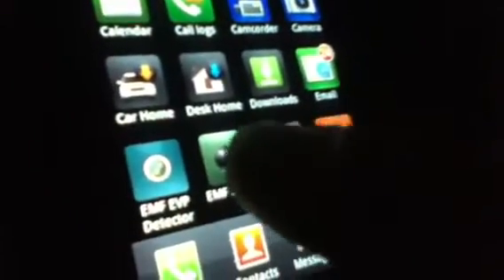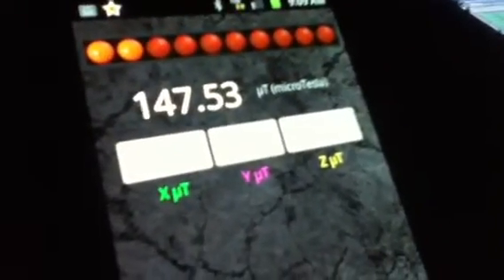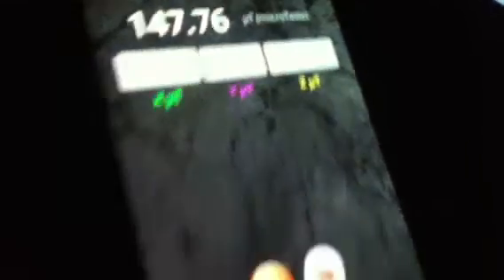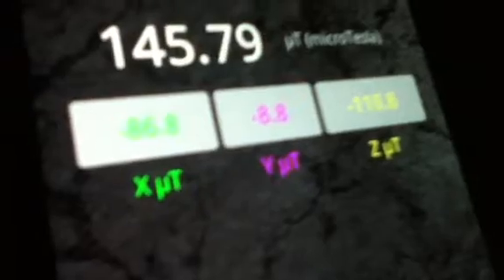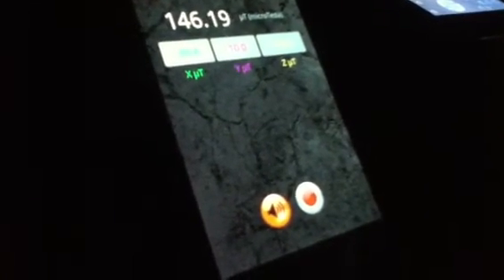EMF Sensor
Review on emf sensor really works but a lot of trial and errrr